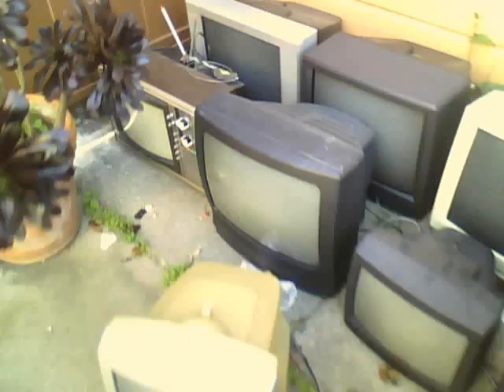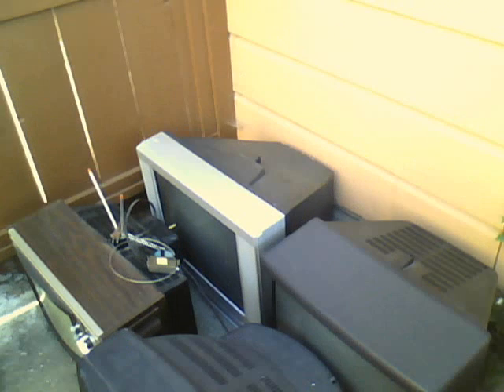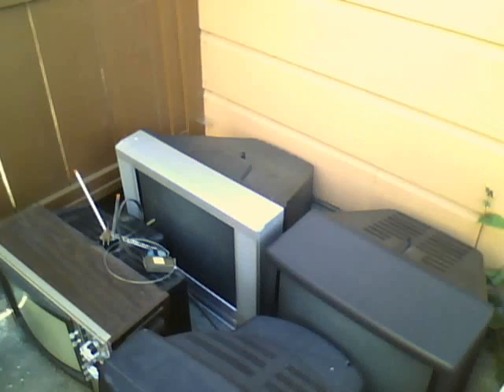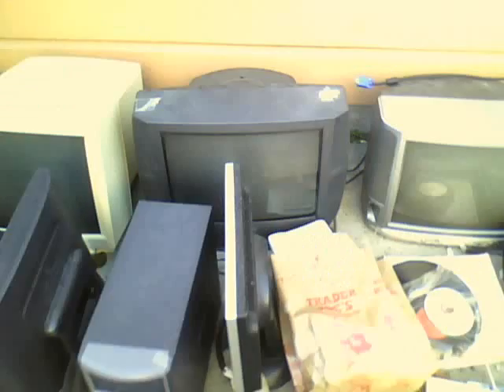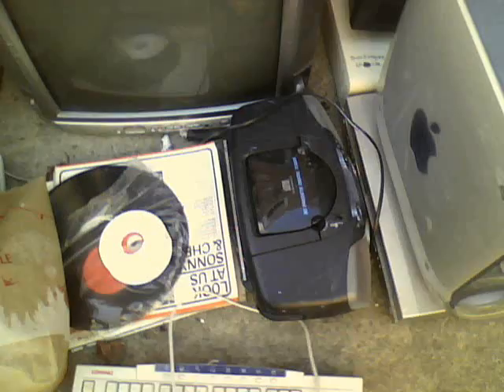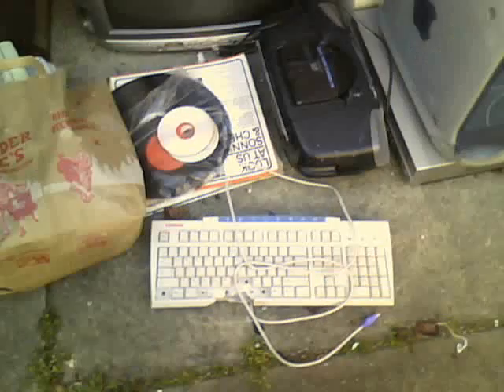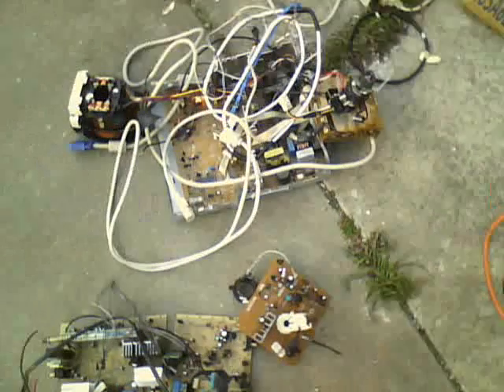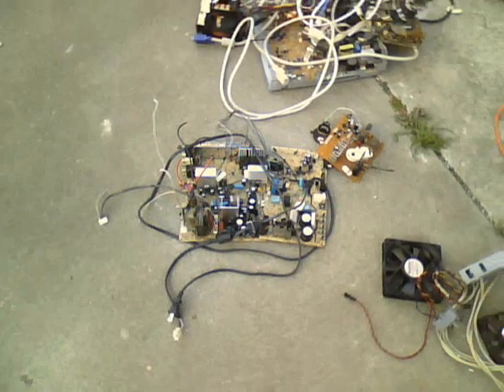One Man's Trash is TheCRTman's Treasure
This was filmed 3/1/13. Since the landlords were doing some house renovations to the downstairs area where I keep my trash finds, they put my things outside. So I filmed it. List of Stuff:
1. Vintage Sony Trinitron Econoquick KV-1512 CRT TV (1977)
2. Sony FD Trinitron WEGA KV-20FS100 CRT TV (Sept. 2002)
3. Mitsubishi CS-2005R CRT TV (Oct. 1992)
4. General Electric 19GT243 CRT TV (Aug. 2000)
5. Magnavox MC13D1MG01 CRT TV/VCR Combo (Oct. 2002)
6. Symphonic ST4913 CRT TV (Jul. 1999)
7. Hitachi SuperSacn Supreme 21 CM2187MU CRT Monitor (Feb. 1992)
8. Dell 1702FP LCD Monitor (Jan. 2002)
9. Westinghouse LCM-19v1 SL LCD Monitor
10. Dell Dimension 2350
11. Panasonic CT-20D20B CRT TV (Mar. 2000)
12. Aiwa TV-S2011U CRT TV (Jul. 2000)
13. Dell Optiplex GX110 (Jun. 20th, 2000)
14. Dell E772c CRT Monitor (2001)
15. CDs and Records
16. Philips AZ1305/17 CD Player/Boom Box (Apr. 2003)
17. Various Old Keyboards
18. Parts from a smashed Dell E770 CRT Monitor (Jun. 2000)
19. Parts from a scrapped Sony FD Trinitron Wega KV-24FS100 CRT TV (Jun. 2003)
20. Parts from a scrapped HP Media Centre m8000PC
21. Vintage Western Electric Rotary Dial Telephone
22. Computer Power Supplies
23. Various Computer Mice
24. Random Computer Speakers
25. Samsung DVD-V4600C VCR/DVD Player (Oct. 2004)
26. Scrapped Power Mac G4
27. Epson M129B Receipt Machine
28. Random Cords